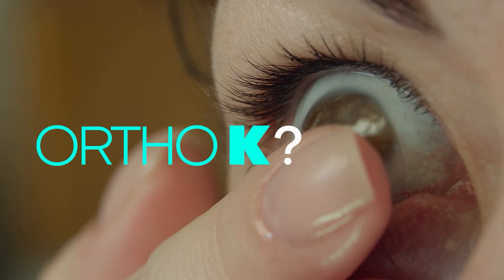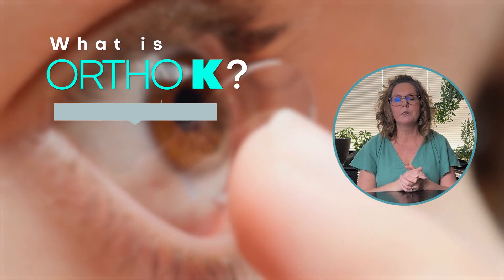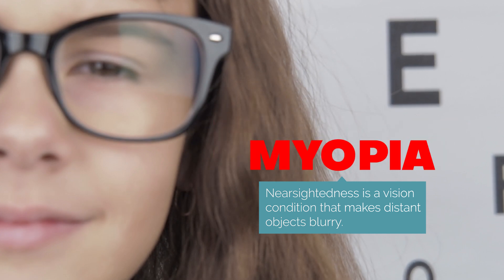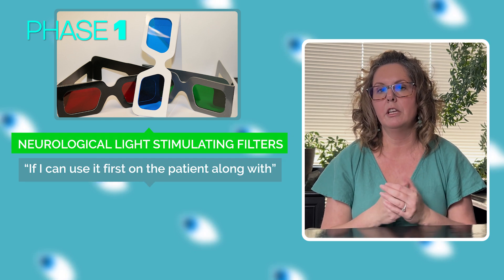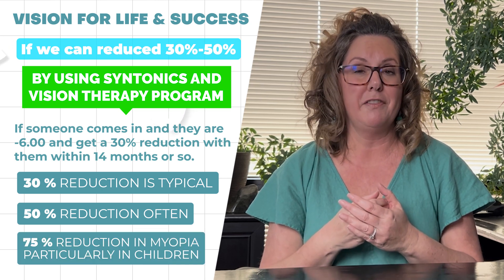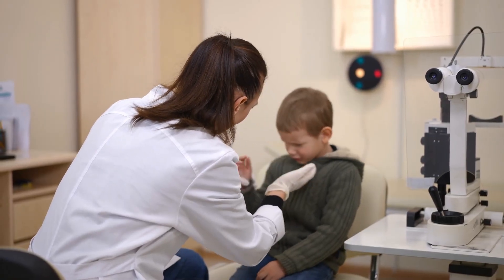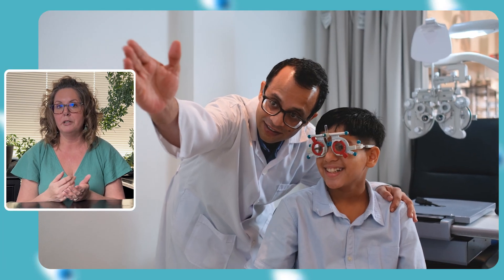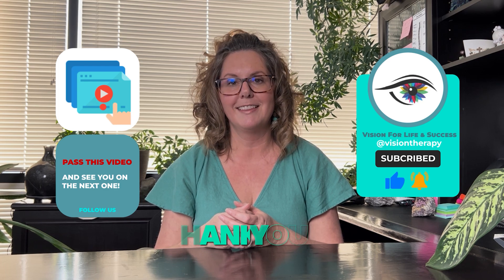What Is Ortho K? What You Should Know | Myopia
In this video I discuss Ortho K and my thoughts about it.

For More Incredible Testimonials/Case Studies:
You can also join our email list where Dr. Julie shares a success story at the end of every week.

So please choose wisely and be aware that the approach to care for each clinic and Dr. will be different based on many factors including experience and even personal outlook.